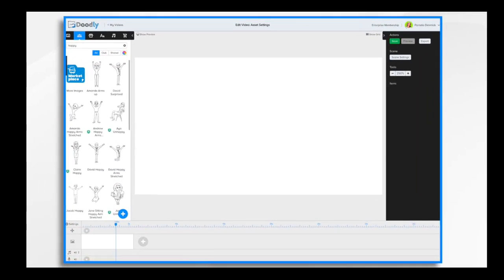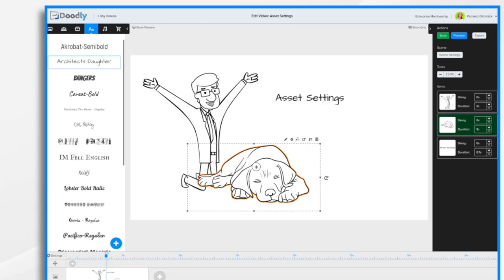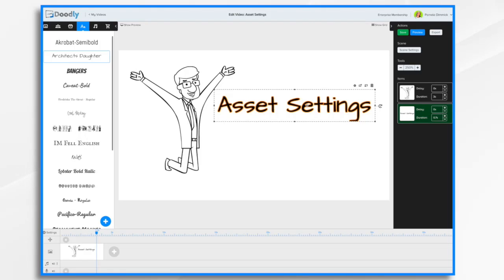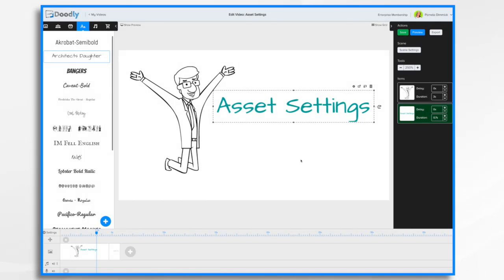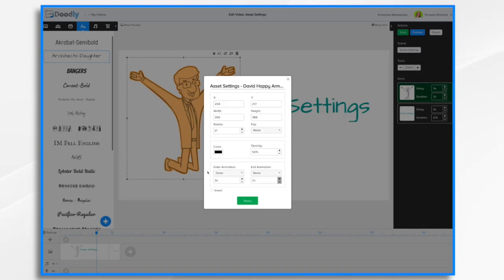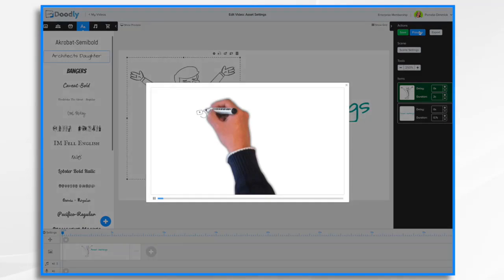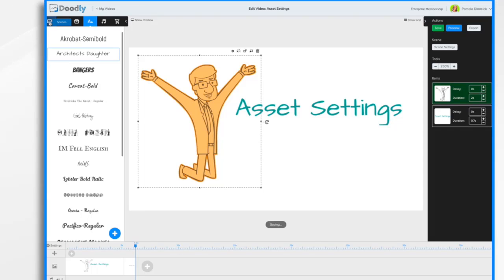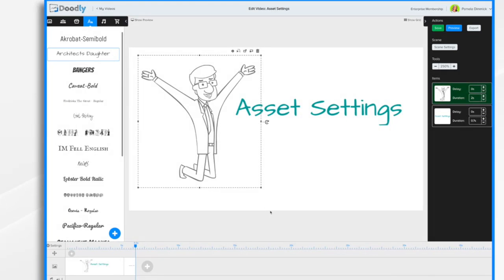Asset Settings - Doodly Tutorial